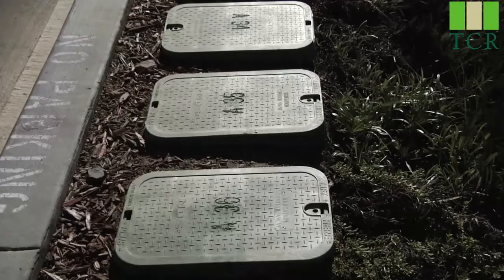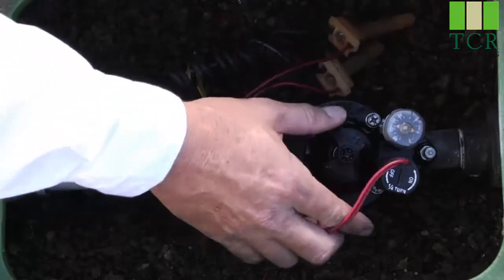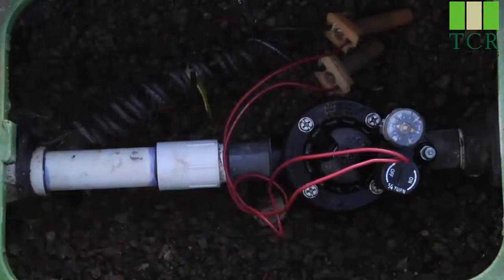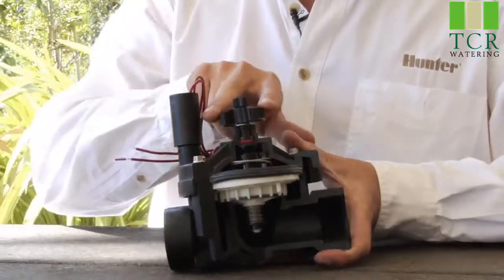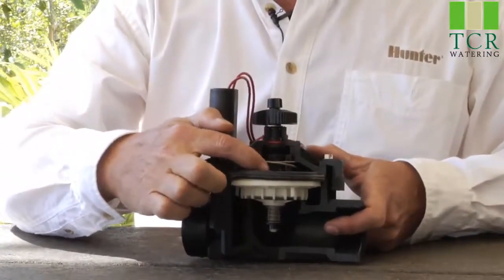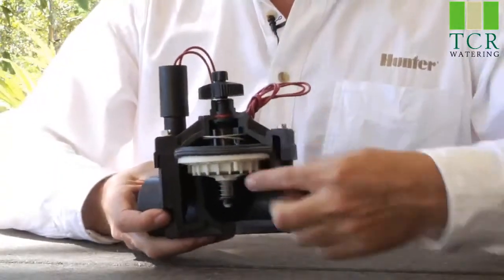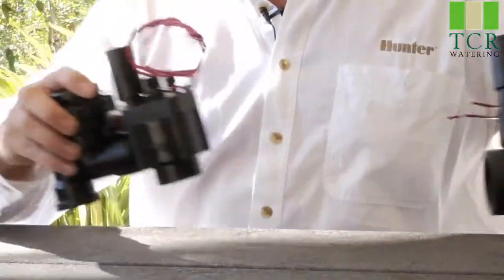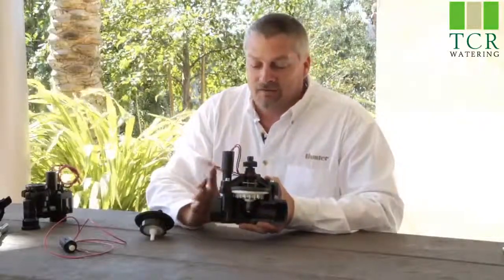Hunter PGV Valve. Basic valve operation.